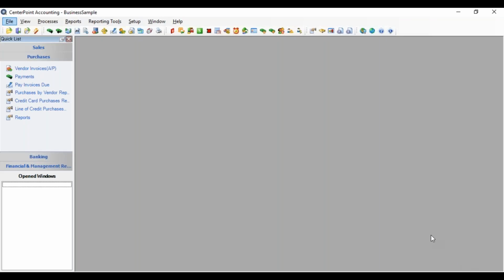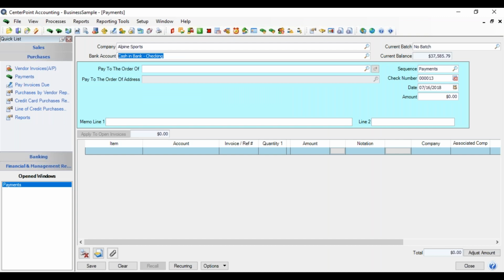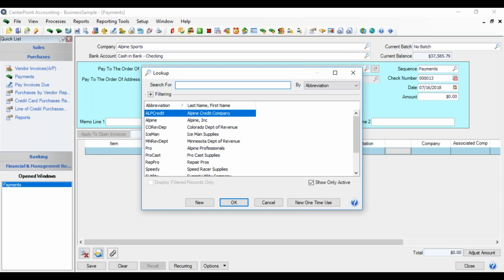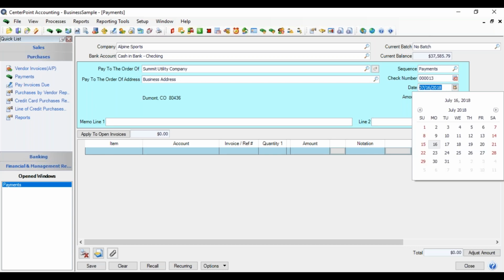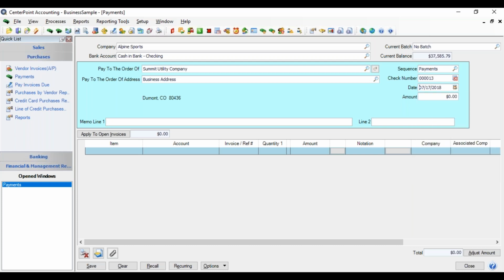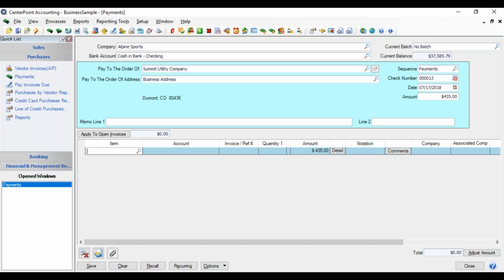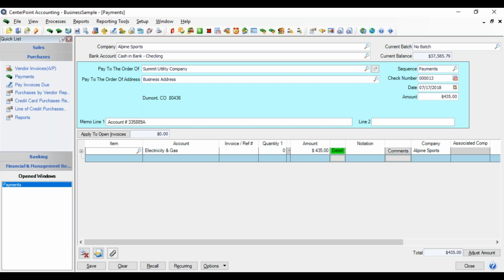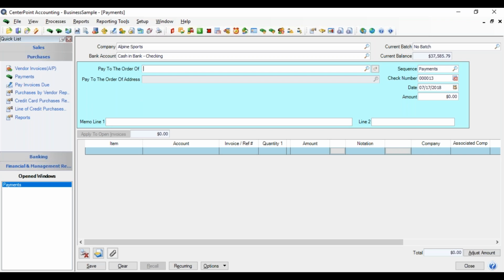How To Use Function Keys in CenterPoint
Learn how to use the function keys available that allow you to move around in CenterPoint using the keyboard rather than switching to the mouse.